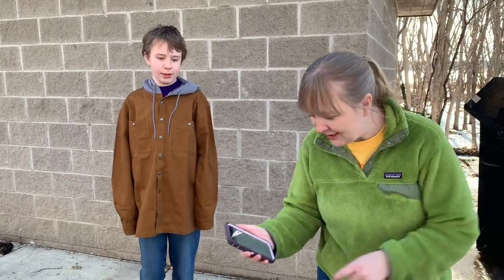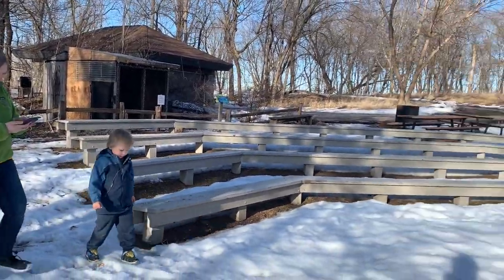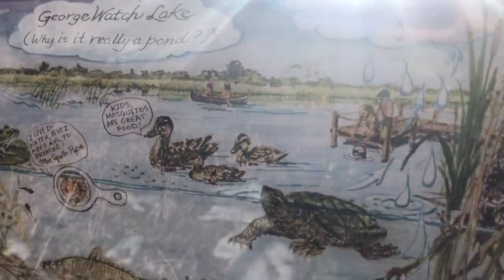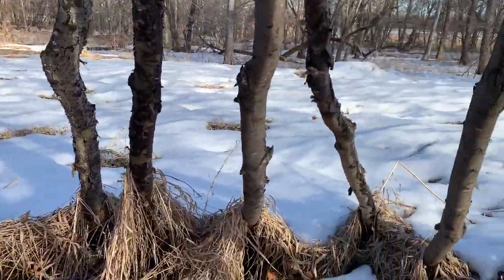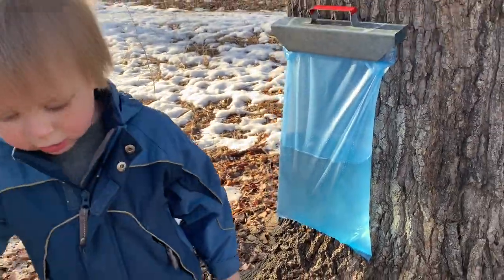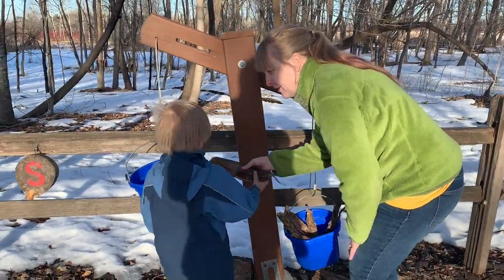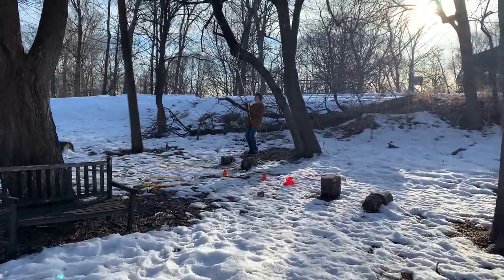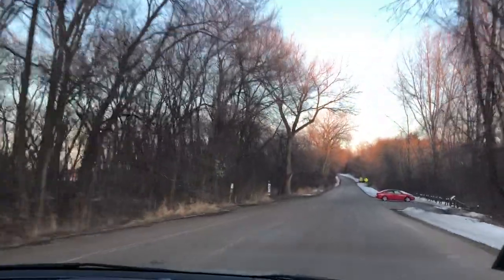NATURE SCAVENGER HUNT WITH KIDS!!! Exploring Minnesota /// GooseChase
Join the whole Tired Axe Crew as we check out a new outdoors scavenger hunt app at the Rice Creek Chain Of Lakes!!

If you haven’t yet follow us over on Instagram @tired_axe_outdoors and TikTok @ Tired Axe Outdoors for fun extra content, behind the scenes, and sneak peeks!

for your exclusive merch! Every purchase from our website directly helps the channel grow!

Episode 66